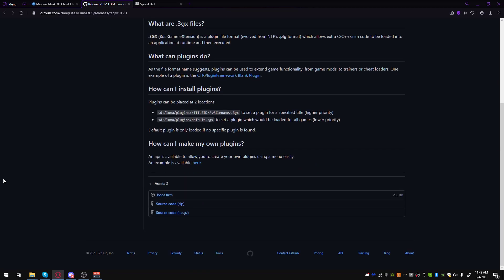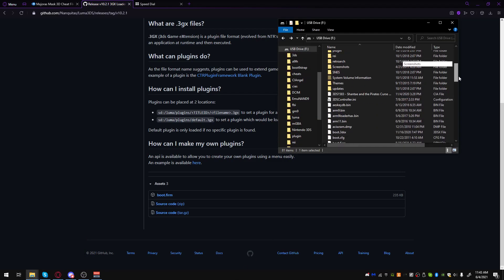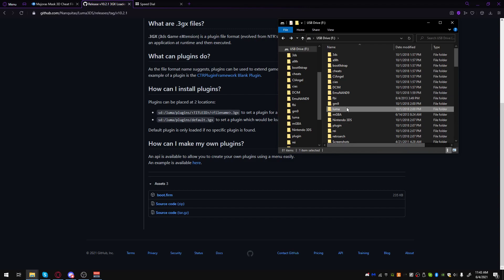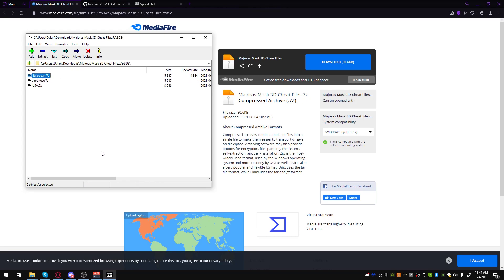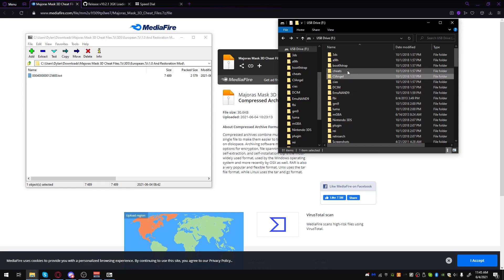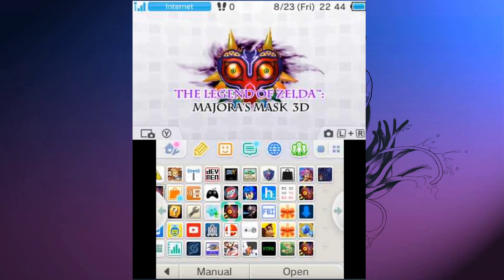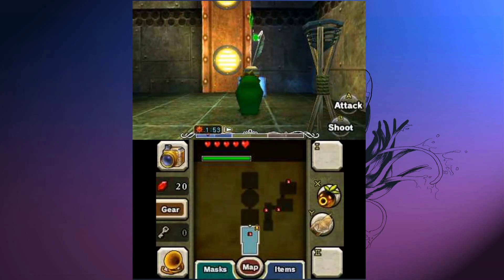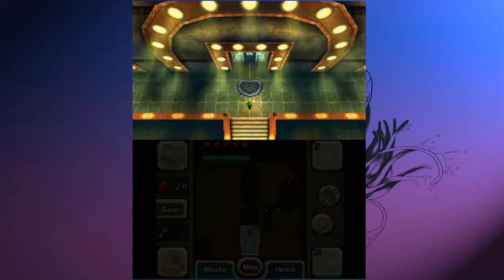How To Use Action Replay/Gateshark Codes On 3DS (2021) (OUTDATED! Update Video In Description!)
In this video, I show you how to get, PabloMK7's Fork of Nanquita's CTRPlugin Framework setup on your 3DS in 2021 and show you how to add cheat files to the plugin.